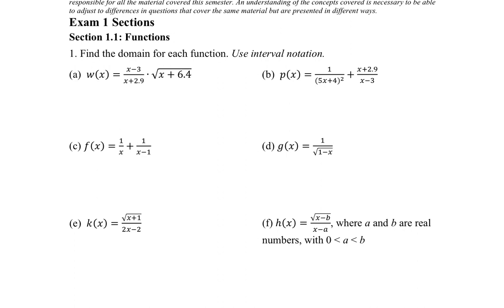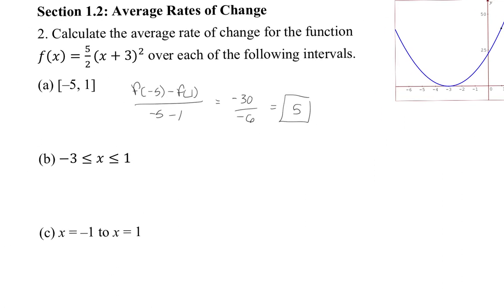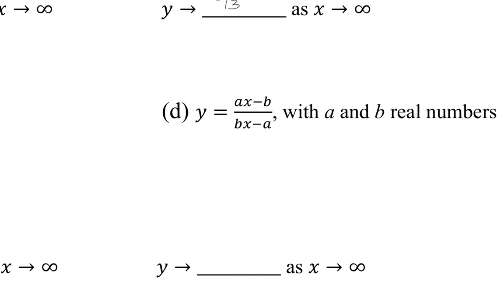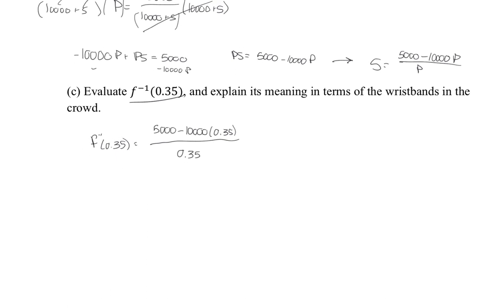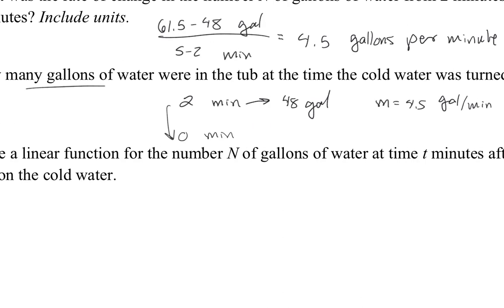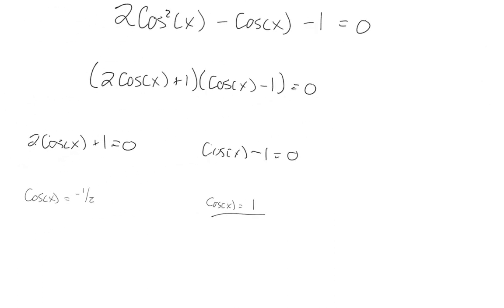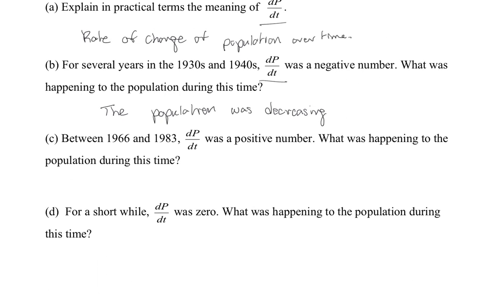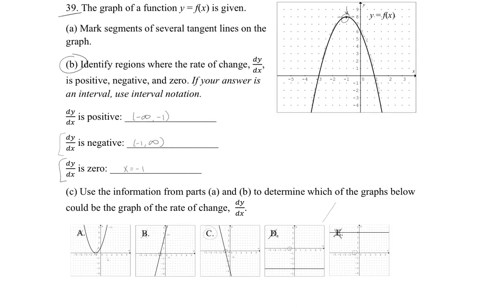1813_FinalExRev_SP24 part 1 & part 5